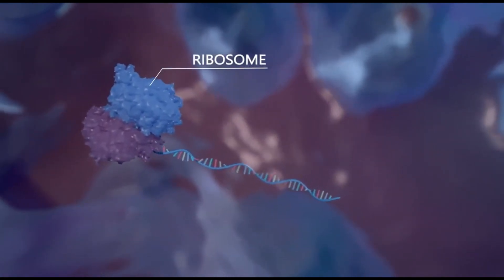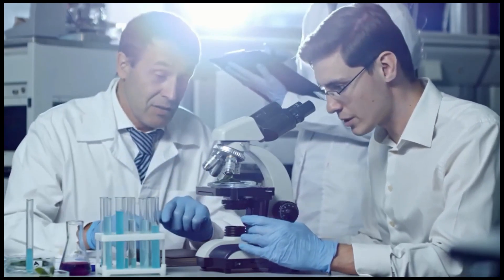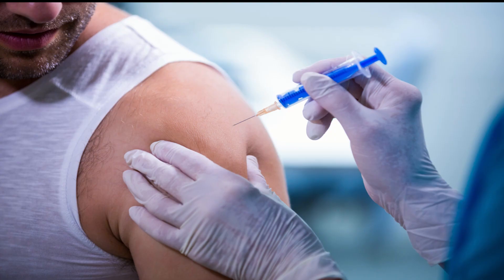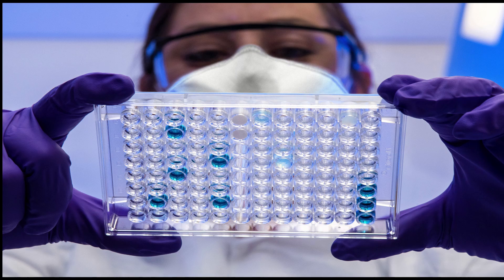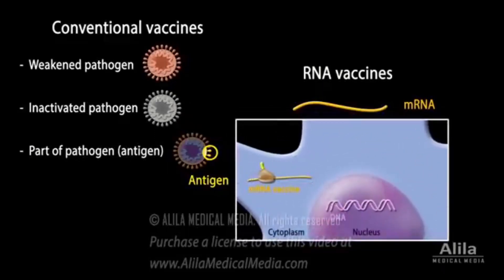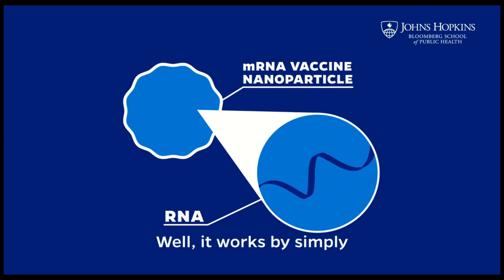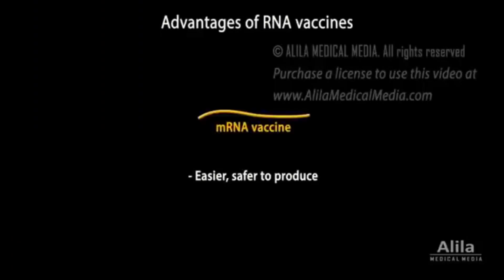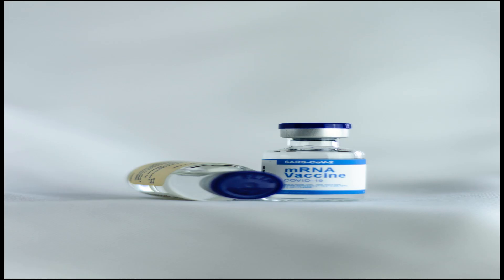Cure For Herpes || Herpes Vaccine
Herpes is one of the most common sexually transmitted diseases, affecting people of all ages. But what if we could finally find a herpes vaccine? Could an effective herpes vaccine finally be in sight? In this video, we’ll discover the latest development in herpes vaccine research: an mRna vaccine, that is being developed to cure and prevent herpes. An effective herpes vaccine could be on its way. We’ll go over how it works, what it means for those affected by herpes, and why it can be a game-changer in the world of medical research.